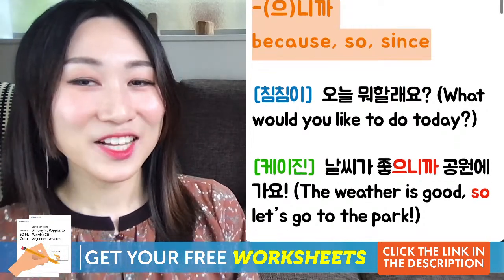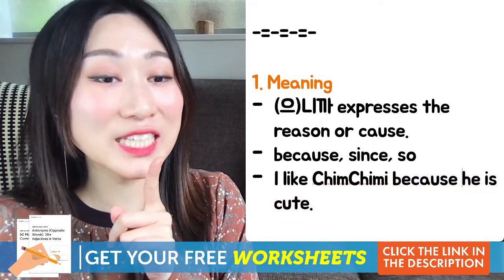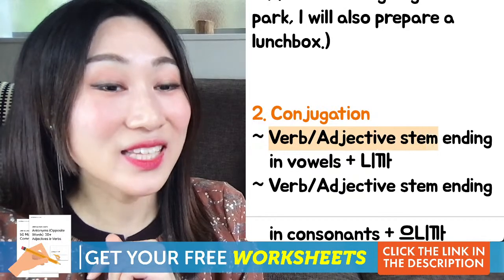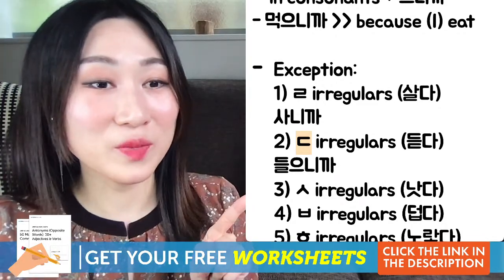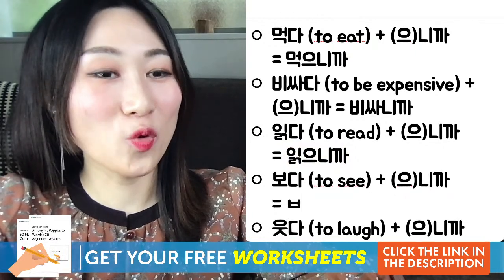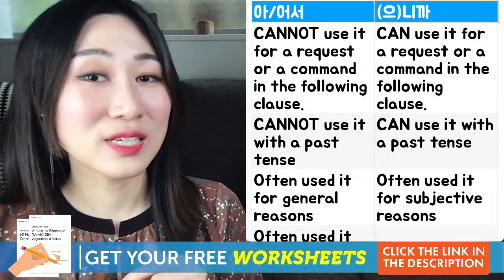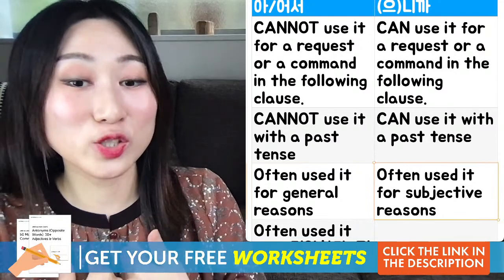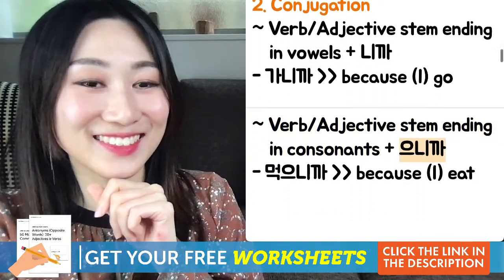(으)니까: How to Say "because" or "so" in Korean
Download your FREE Korean worksheets and workbooks covering hangul, common words, phrases, and much more!

In this video lesson, we will teach you how to say "because" or "so" in Korean. This is the best place to start learning the Korean language!